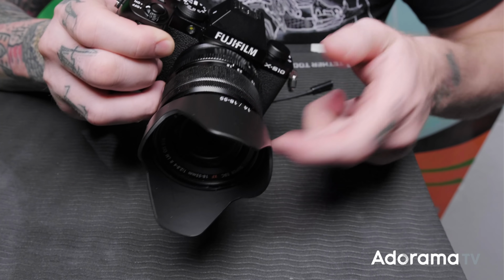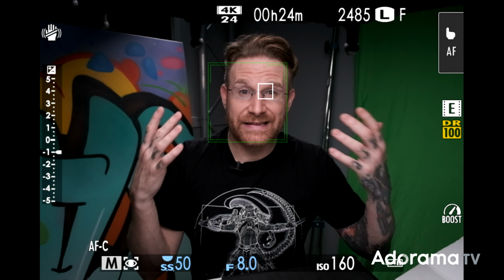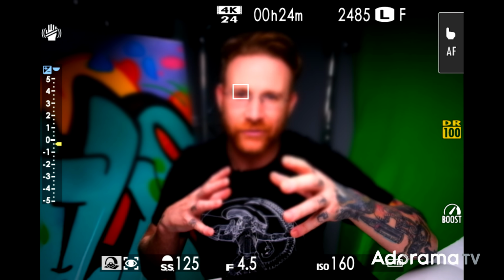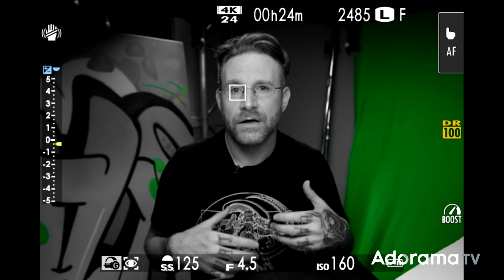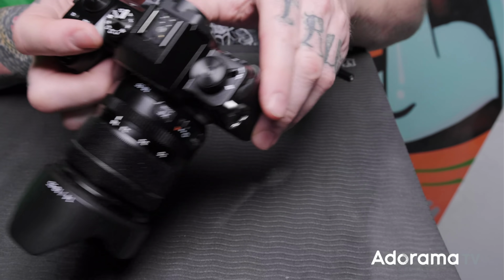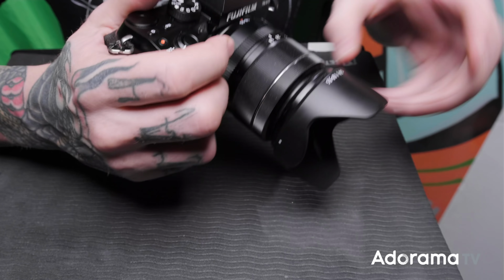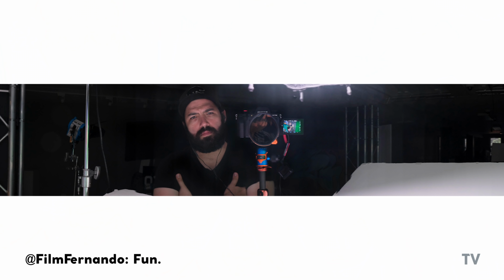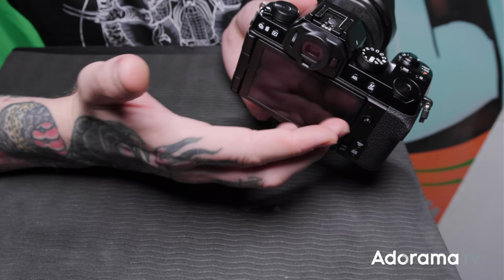Fujifilm X-S10 | First Look with Seth Miranda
Seth gives a first look at this portable, intuitive camera, capable of outstanding content creation. X-S10 offers renowned FUJIFILM design, engineering, and color science in an accessible package.

Key Features of the FUJIFILM X-S10:
► Five-axis in-body image stabilization (IBIS)
► 180° vari-angle LCD touchscreen
► DCI 4K/30p and super-slow-motion Full HD/240p, (4:2:2 10-bit color via HDMI)
► 26.1 megapixel, backside-illuminated X-Trans CMOS 4 sensor, and quad-core X-Processor 4 CPU
► Superfast 0.02-second autofocus that is accurate down to -6EV
► Fujifilm’s 18 Film Simulation modes